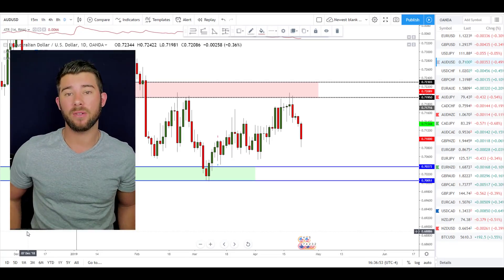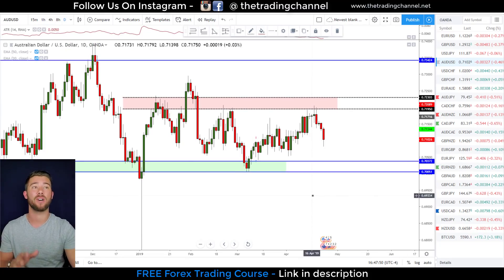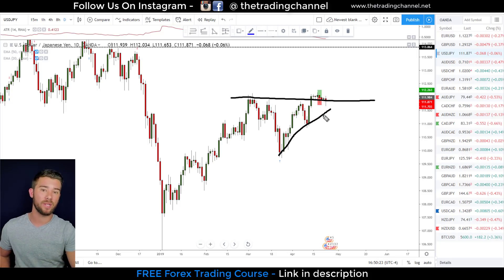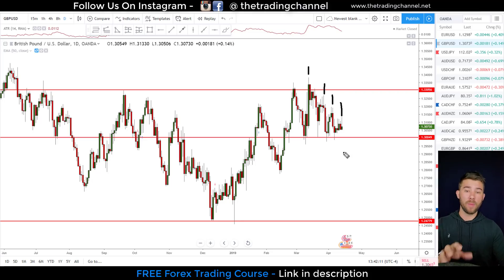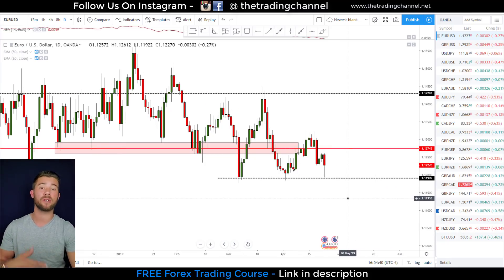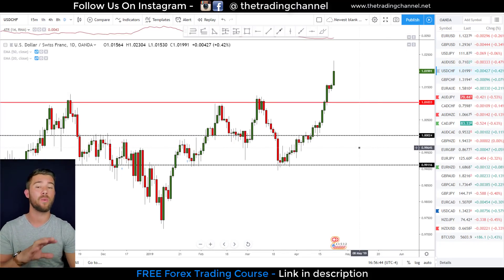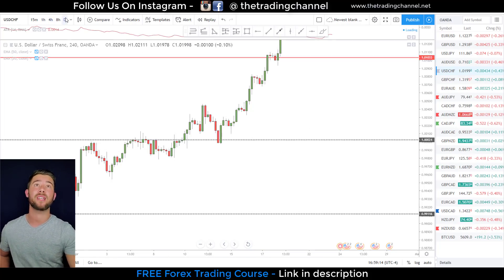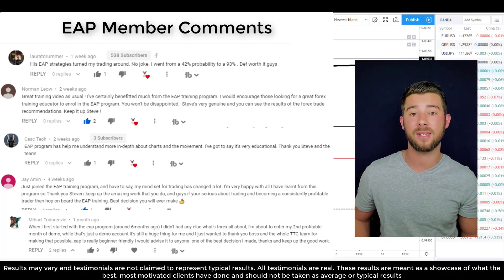The SECRET To All My PROFITABLE Trades...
vv

vv

BIO
Steven Hart -